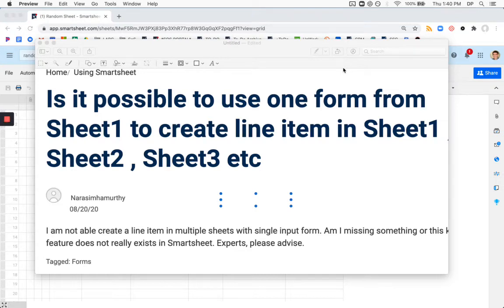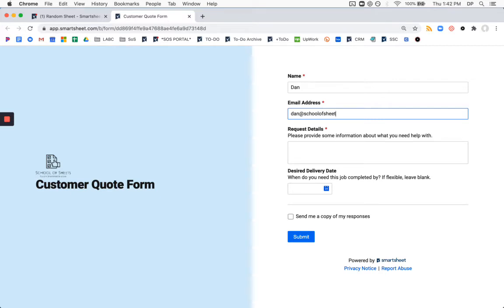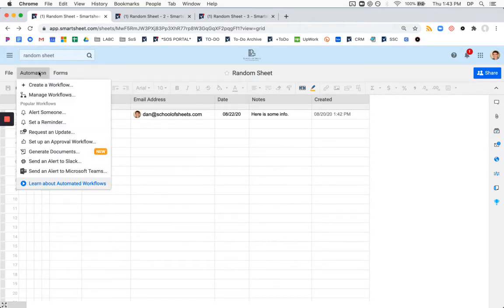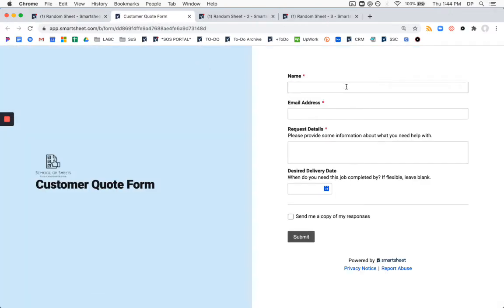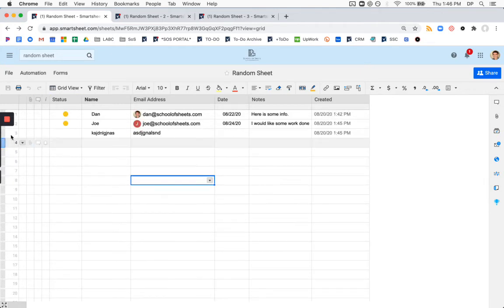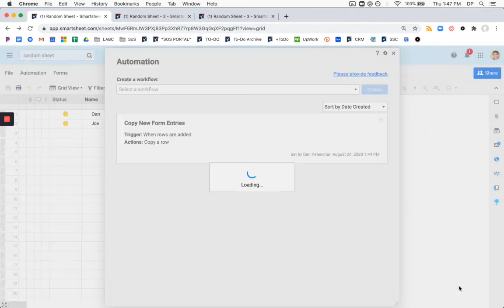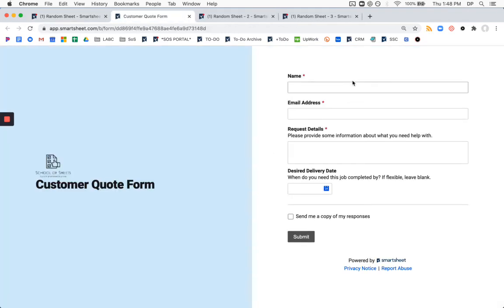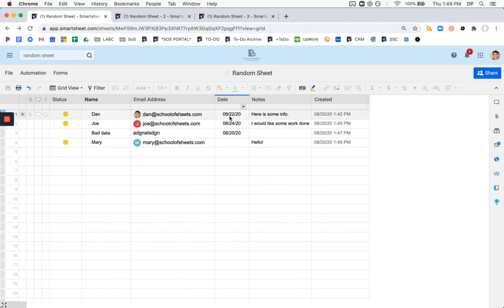Using One Form to Populate Multiple Sheets in Smartsheet | Smartsheet Tutorial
In this video, Dan from School of Sheets will show you how to populate three different sheets automatically with one single form entry by using the copy row automation. He will also show you a simple back end to prevent erroneous data from getting transferred to different sheets.

⌚ TIMESTAMPS
00:00 – Intro and Info about the Smartsheet Community Thread
00:12 – Smartsheet Community User's Problem and Question
00:53 – Setting up the Example Sheet and Form
01:55 – Using Row Copy Automation to Solve the Problem
03:40 – Testing the Solution
04:25 – Protecting Against Non-Intended Information Being Copied
08:05 – Alternate Solution Using a Report
08:50 – Outro